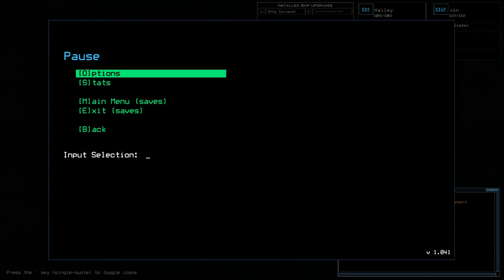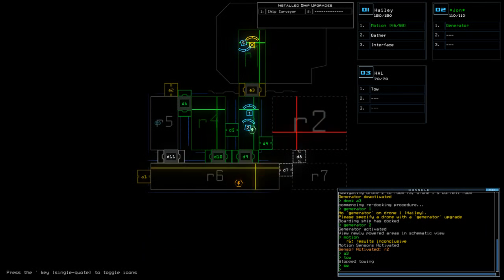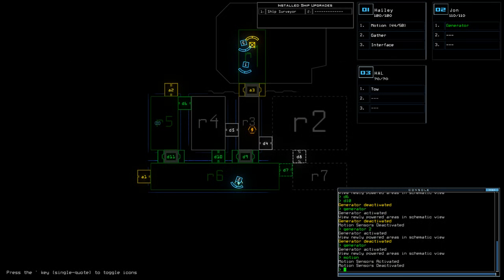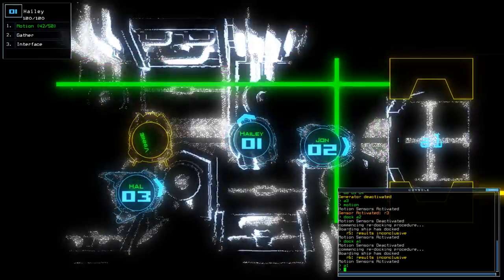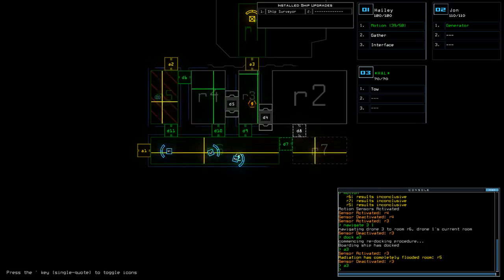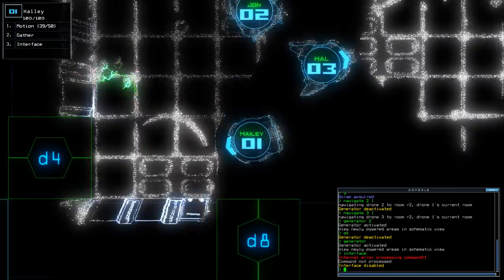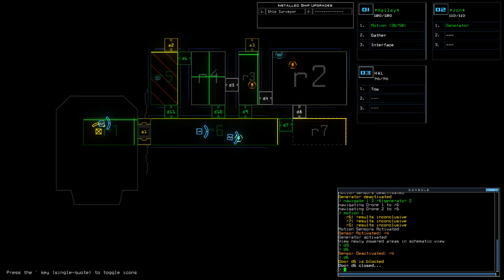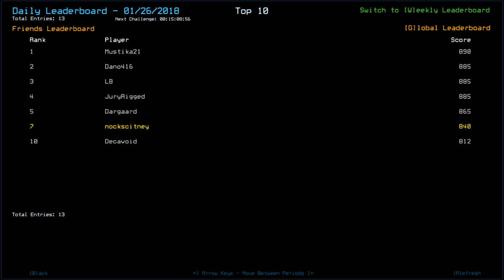[Duskers] Daily Challenge (26th January 2018)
Does the risk outweigh the benefit?